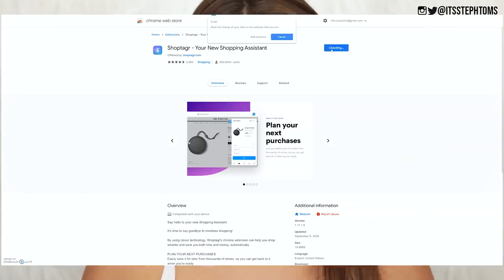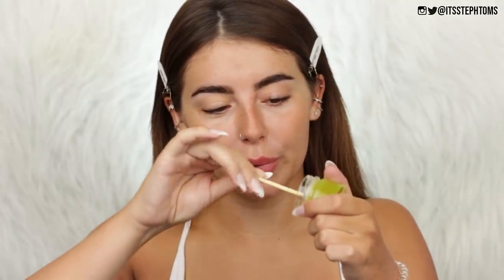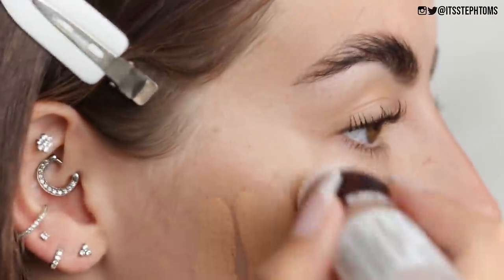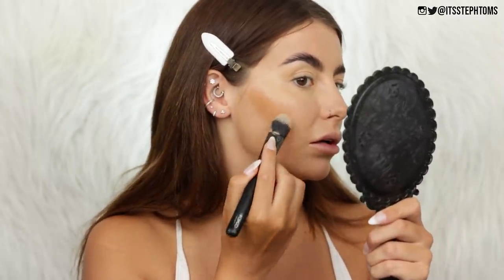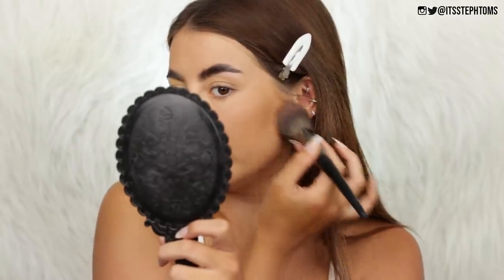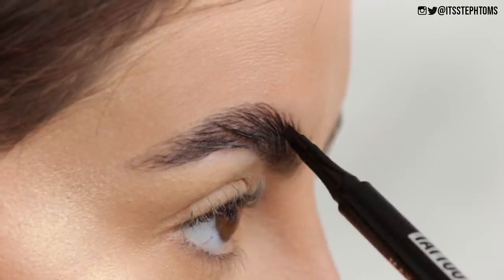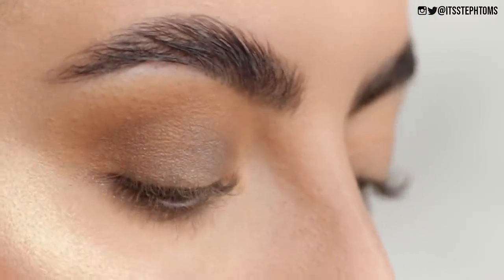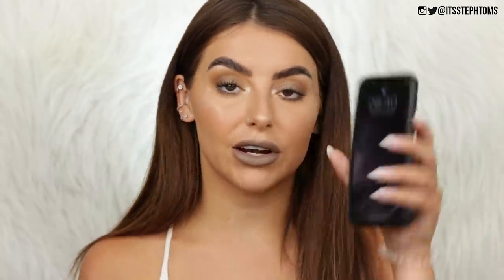FULL FACE OF FIRST IMPRESSIONS! I had to REDO this! Testing NEW makeup! [MACRO CLOSE UP 4K]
▷ PRODUCTS MENTIONED:
Pink Honey brow gel
The Balm primer
Maybelline age rewind foundation
Nabla concealer
Linda Hallberg loose powder
Flower Beauty bronzer
ABH 'Vegas' highlighter
Sigma blush palette
Maybelline brow pen
Wet n Wild x Bretman setting spray
Winky Lux coffee palette
Urban Decay mascara
Milk matte lipstick

24-105mm Lens
Canon 80d -